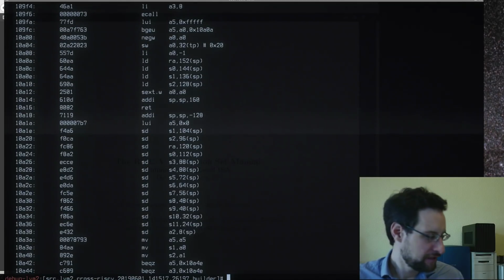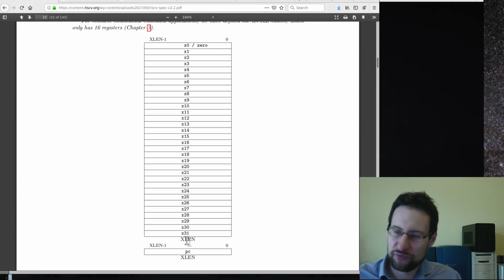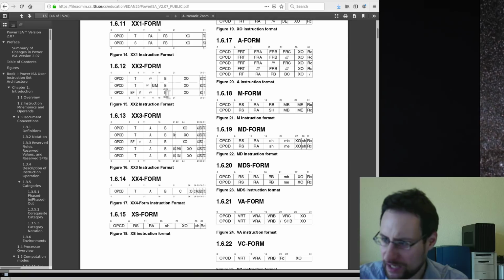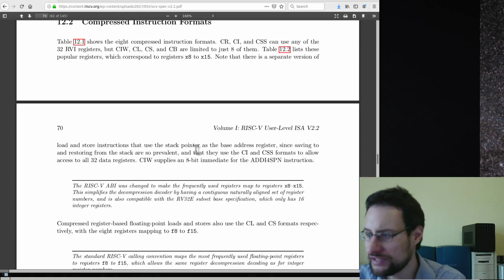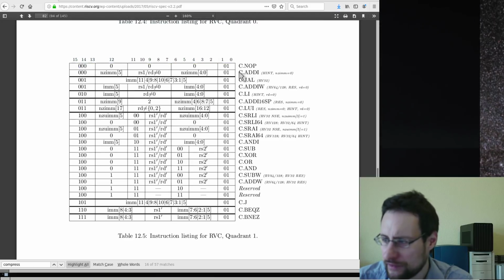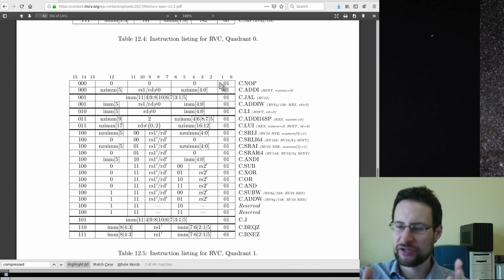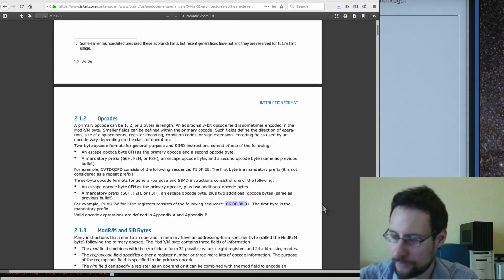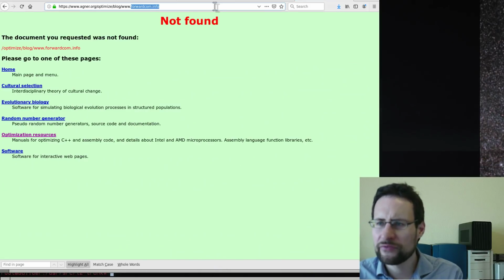RISC-V is coming, let's discuss Instruction Set Architecture!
Join to watch & chat w/ live IT talk, programming and hardware tinkering. or ordering stuff you need via Amazon